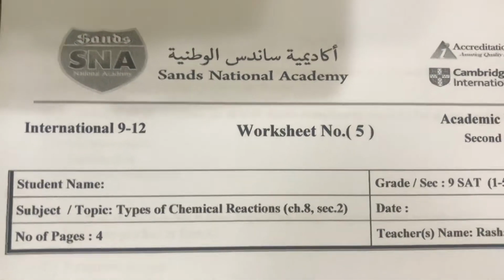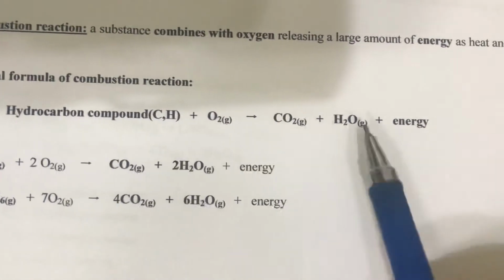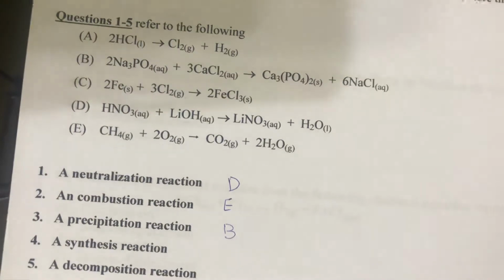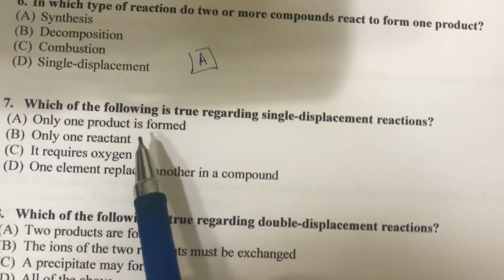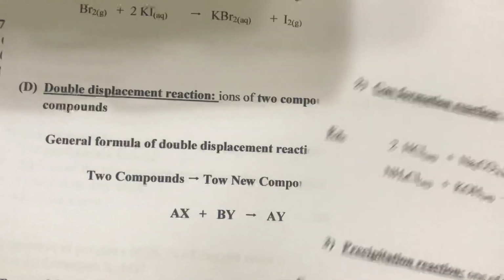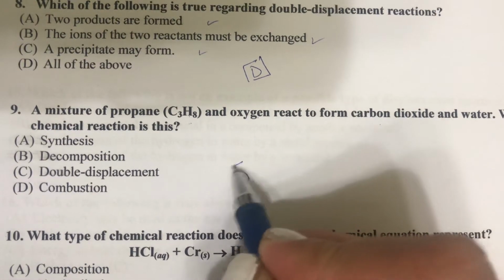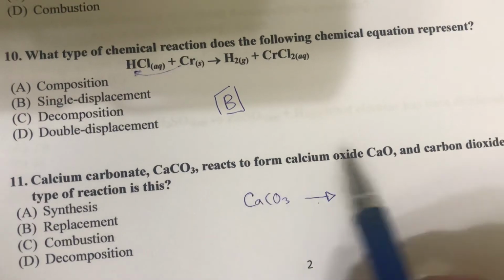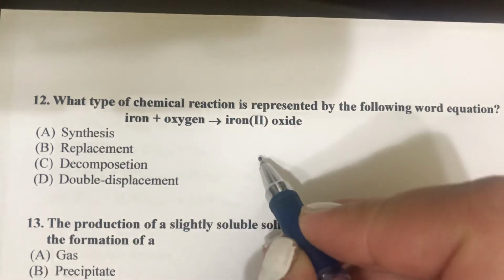Worksheet #5 (ch.8, sec.2) part 1/ grade 9